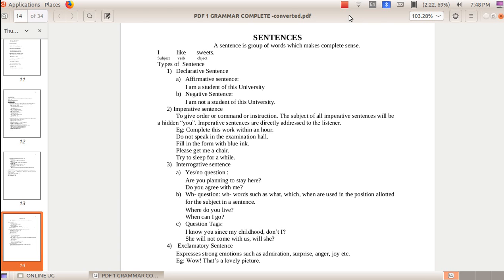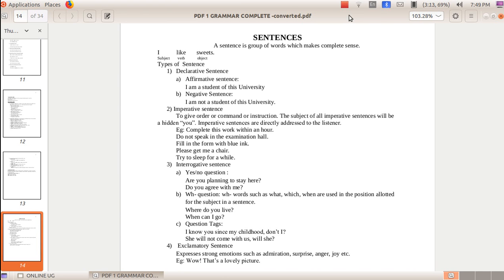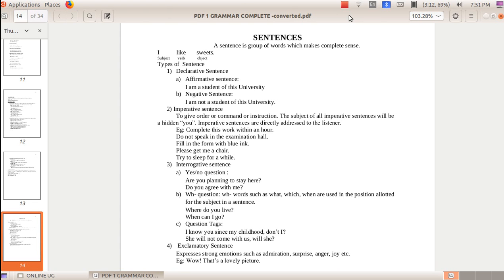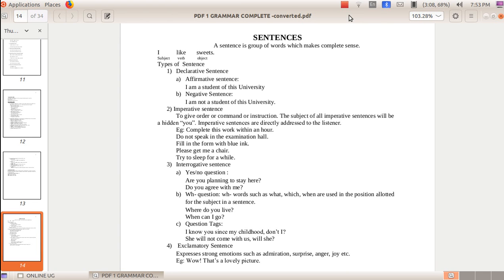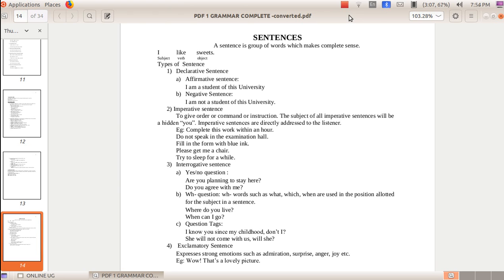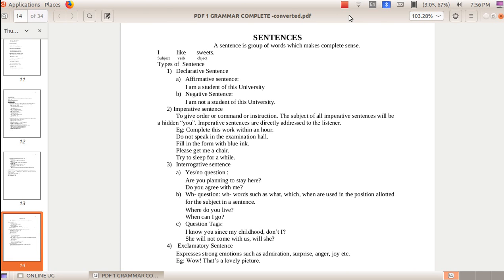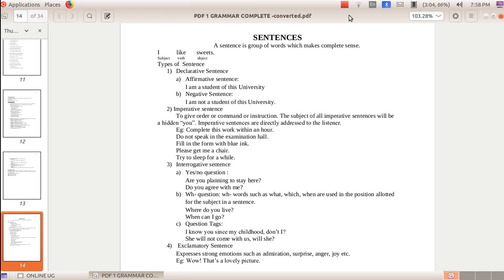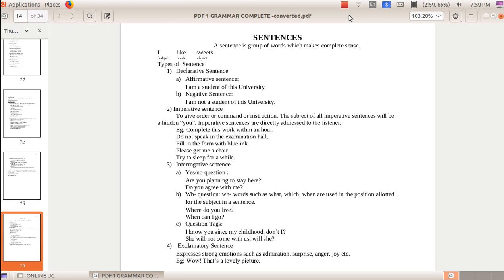TYPES OF SENTENCE